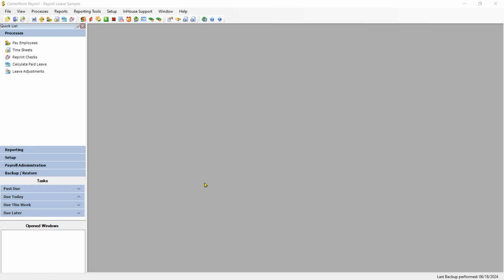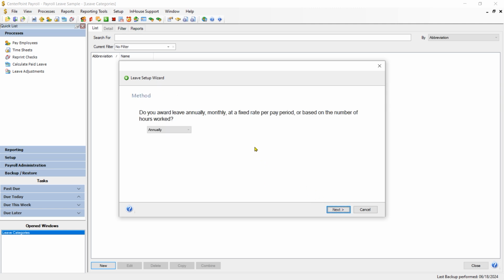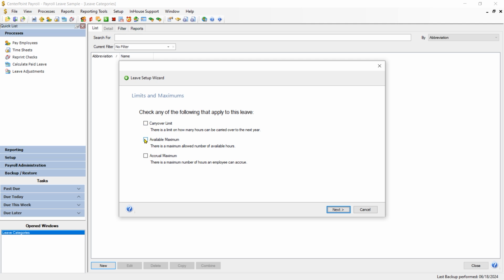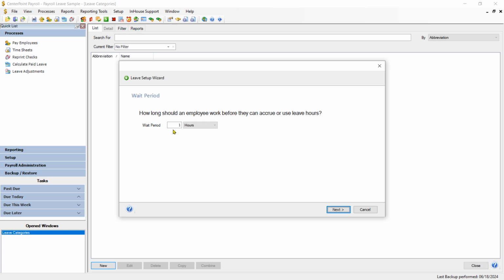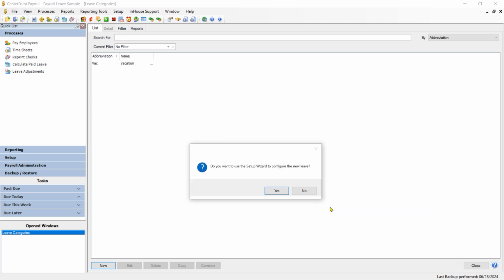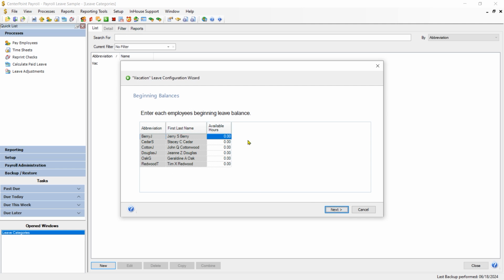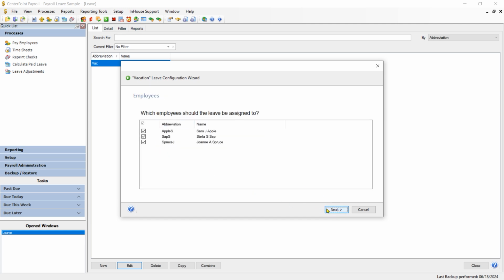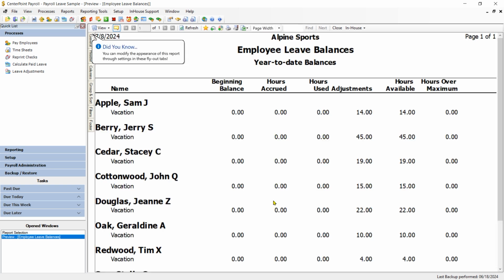Leave Setup and Leave Configuration Wizard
The Leave feature in CenterPoint Payroll allows you to set up the different types of leave you award your employees, keep track of their leave balances, accrue new leave, and deduct from their leave balance. This video discusses the most efficient way to set up leave with the Leave Setup and Leave Configuration wizards.